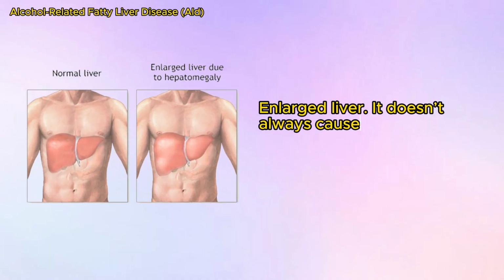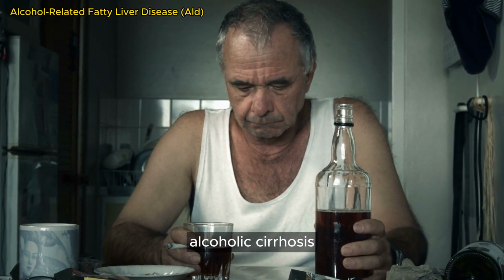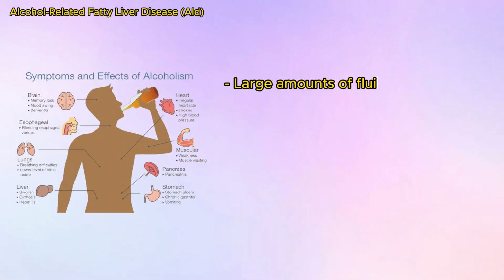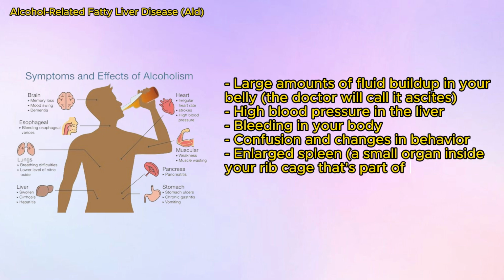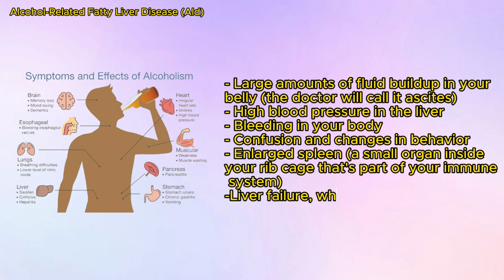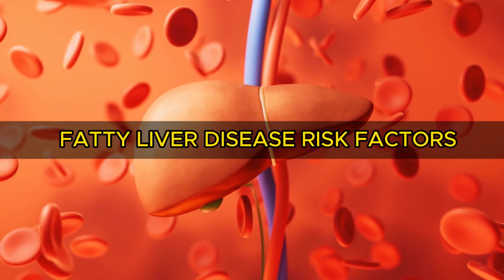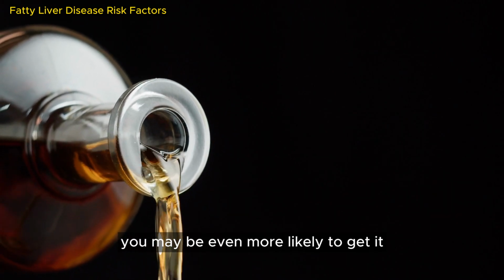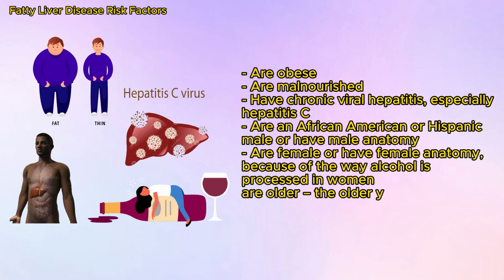The first sign of fatty liver disease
Welcome to Health Life channel. Fatty liver disease (FLD) means you have extra fat in your liver. You might hear your doctor call it hepatic steatosis. Most of the time, it doesn't cause symptoms.
Drinking a lot of alcohol can make you more likely to get one type of fatty liver disease. Over time, too much alcohol leads to a buildup of fat inside your liver cells. This makes it harder for your liver to work.
The good news is you can prevent or stop FLD with lifestyle changes.
Here, we provide detailed information, practical tips, and expert advice to help you effectively manage diabetes.